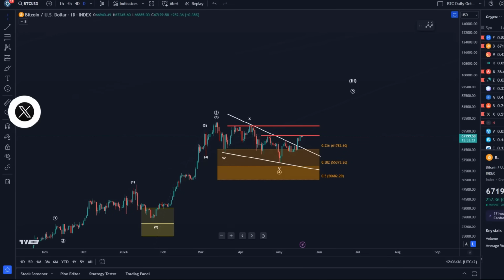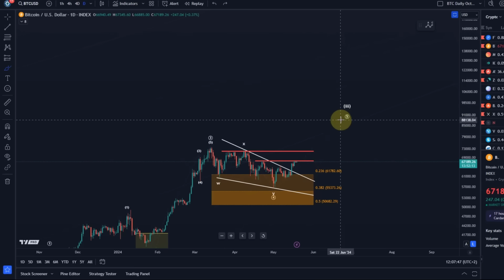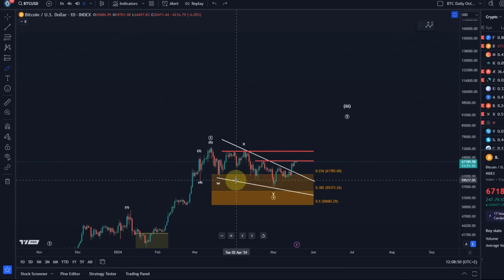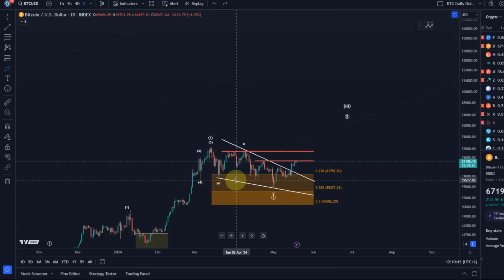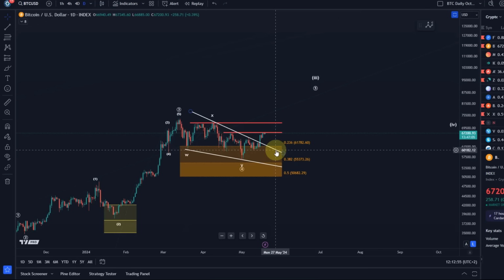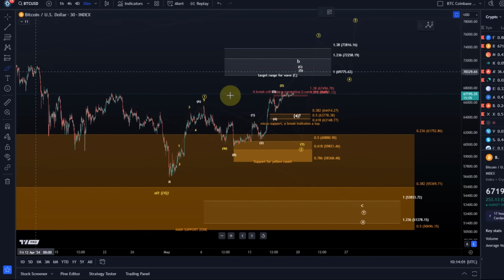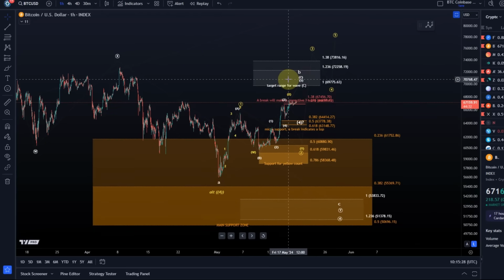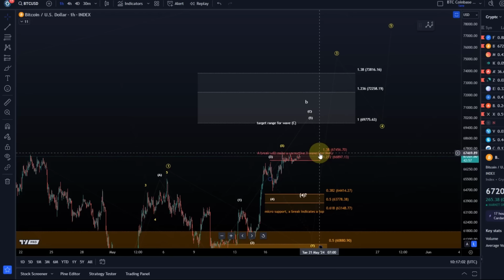Bitcoin Price Elliott Wave Price Update: Understanding the Bullish and Bearish BTC Scenarios